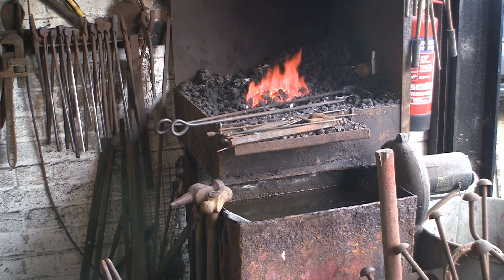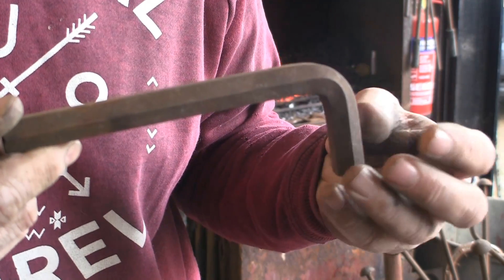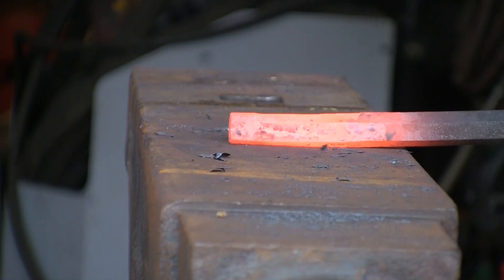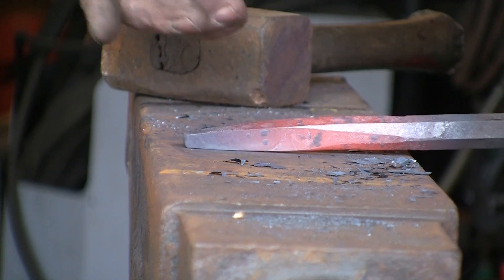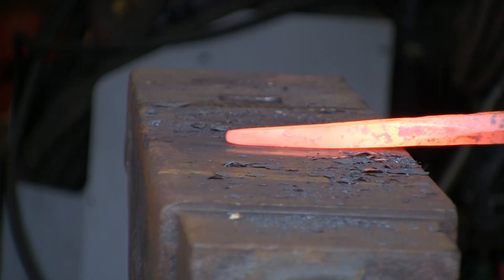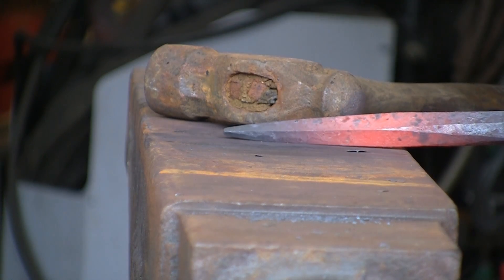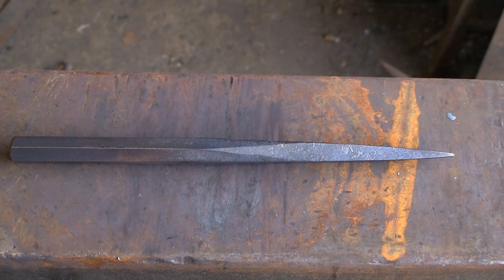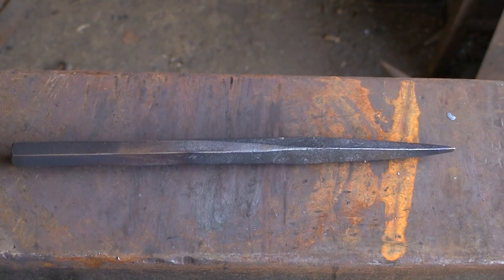Forging a punch / pritchel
A quick video showing the making of a pritchel. The process is the same for a punch just stop sooner!